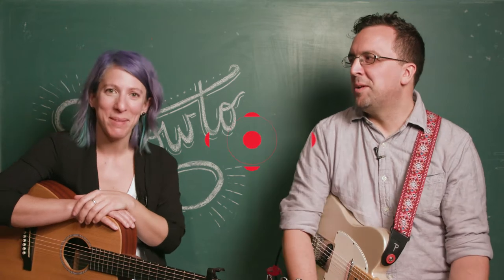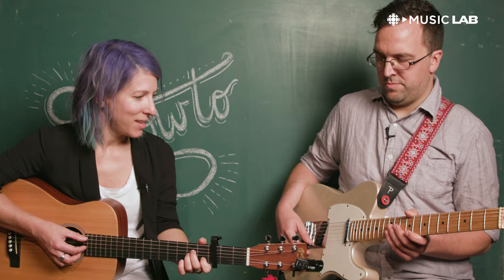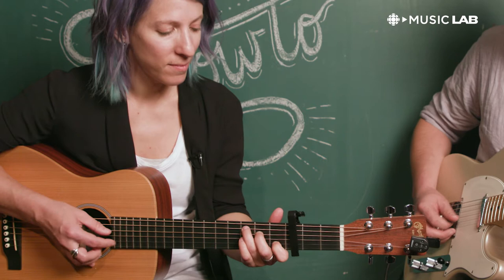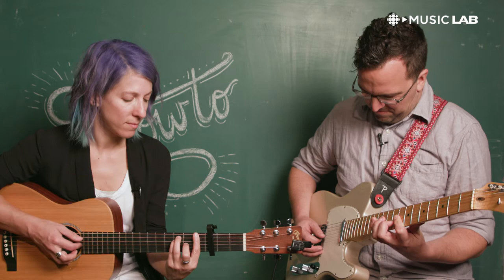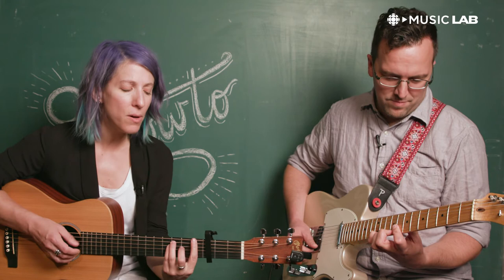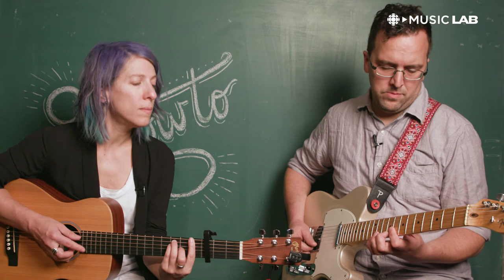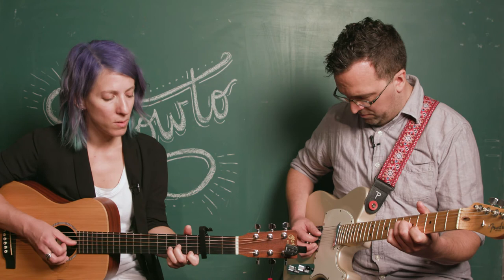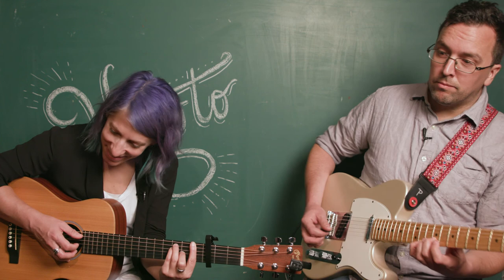How To Play 'Deep In The Earth' with Gabrielle Papillon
Gabrielle Papillon's shows us how to play her new song, 'Deep in The Earth', with the help of guitarist Nicholas Maclean.

Gabrielle's First Play Live session will be LIVE THIS SUNDAY— don't miss it!